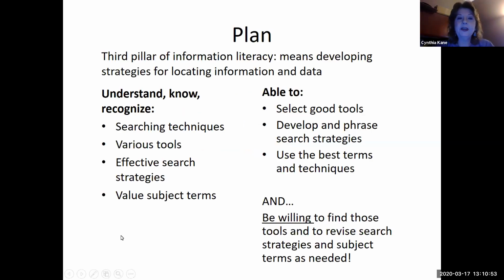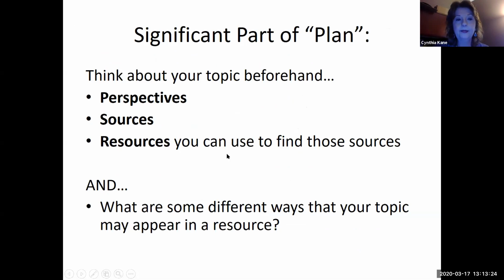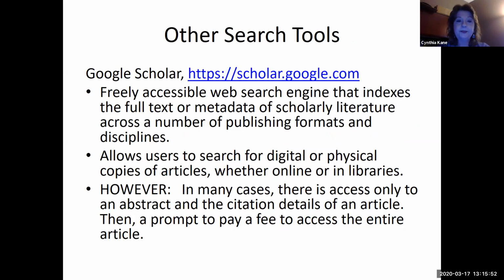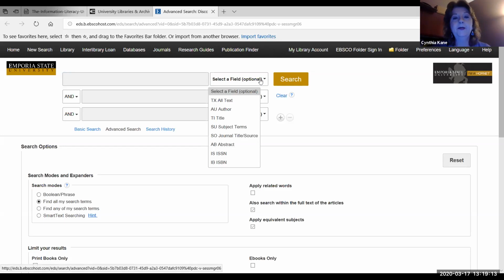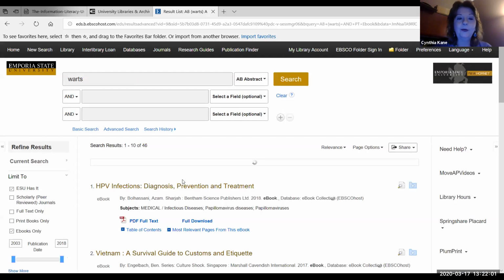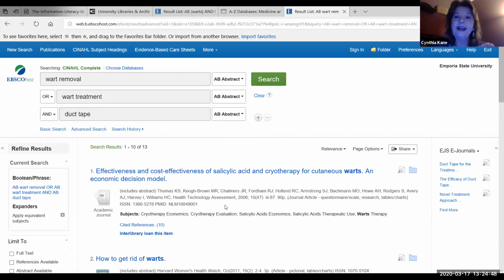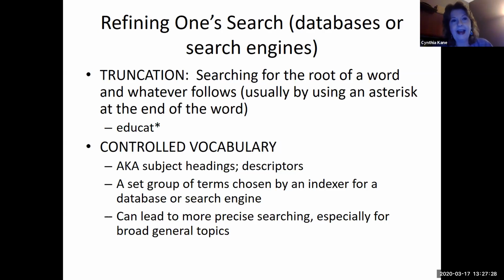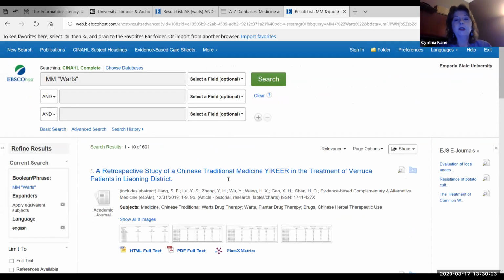UL100ZB - Plan video tutorial